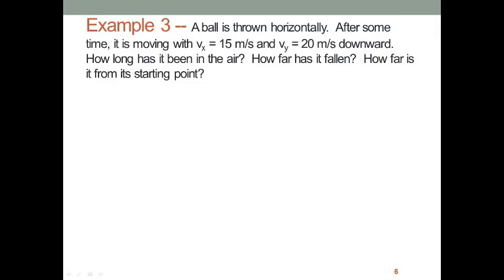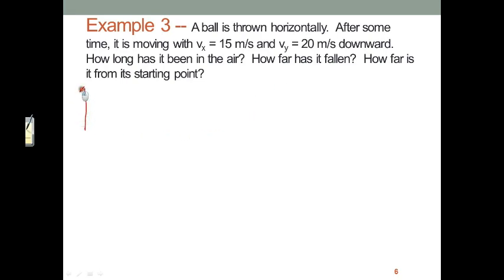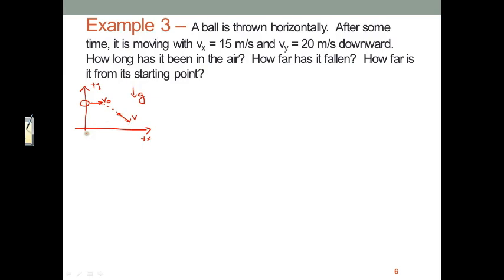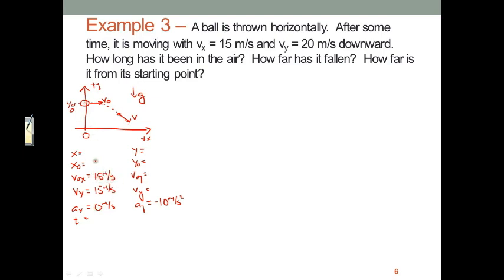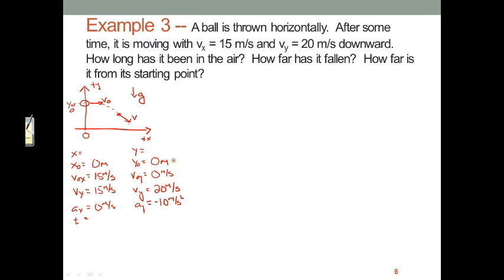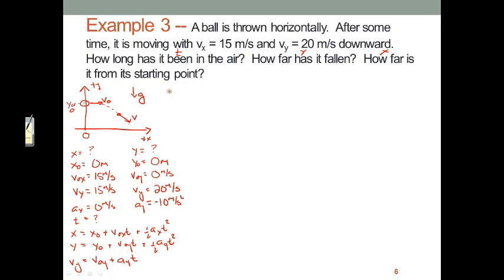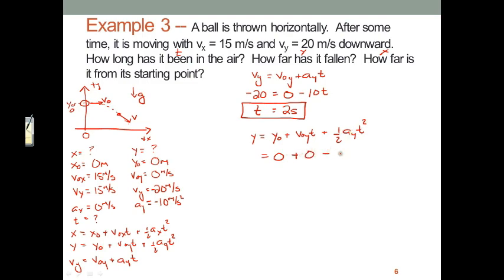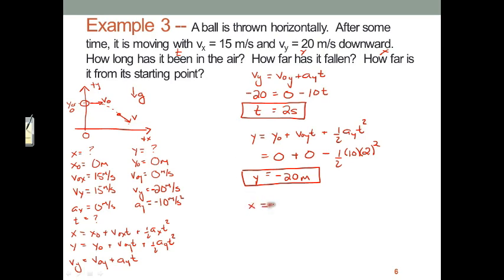2d motion c